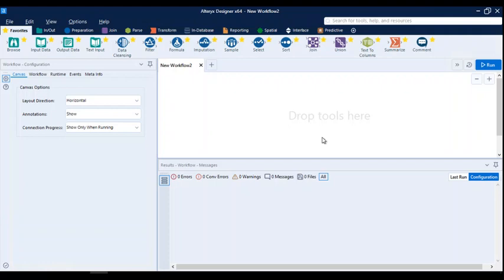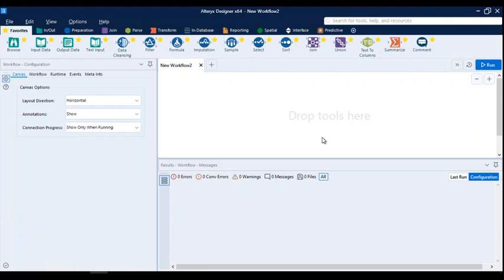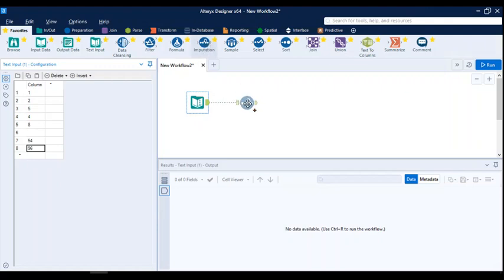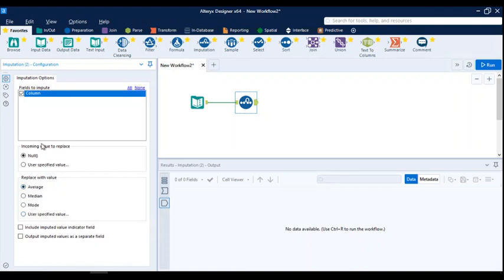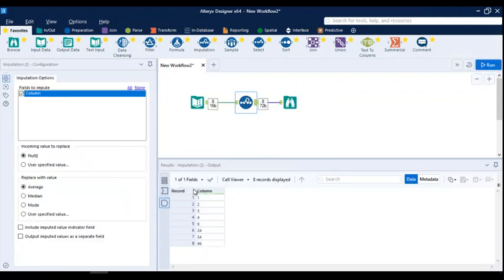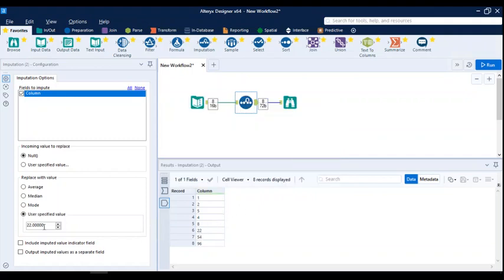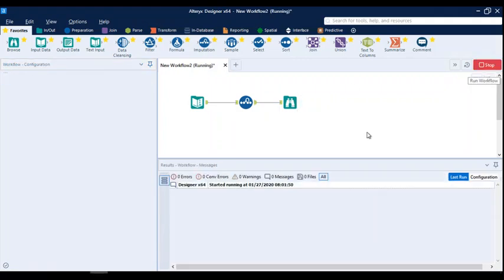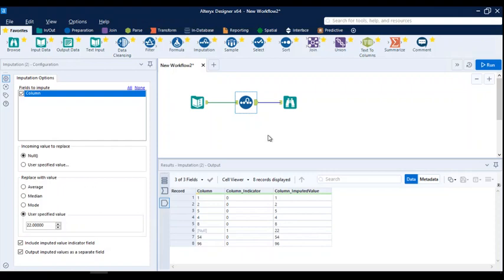Imputation Tool in Alteryx | Alteryx Tutorial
Imputation Tool in Alteryx

Imputation tool is one of the most important tool in Alteryx, this is helpful when your data columns contain null values and you want them to be replaced by some user defined values or aggregated values. To learn more check out this video.